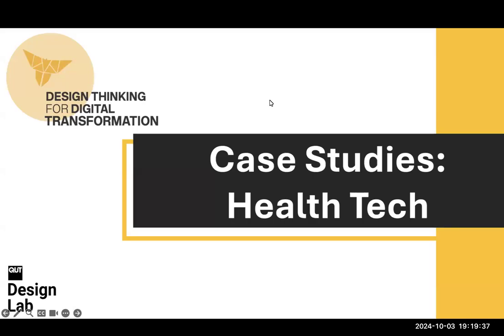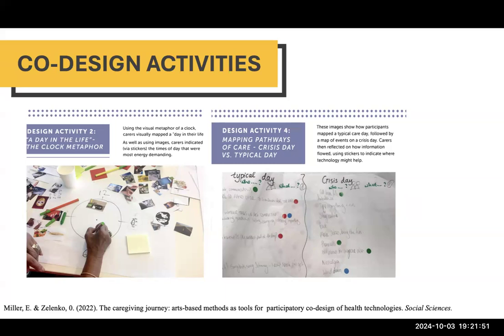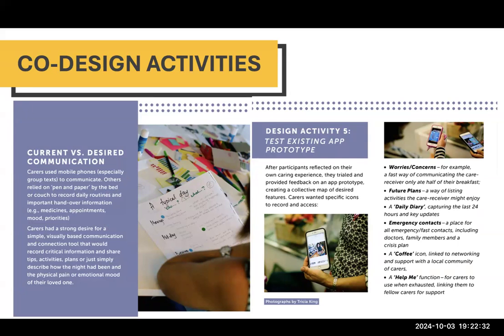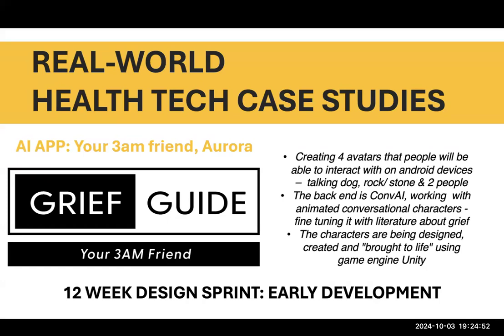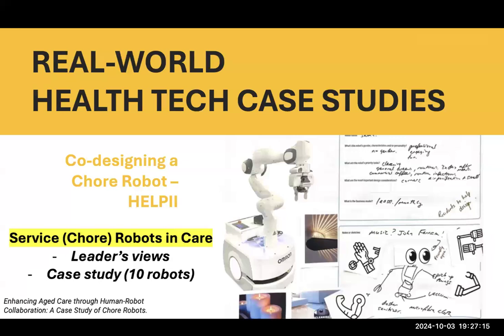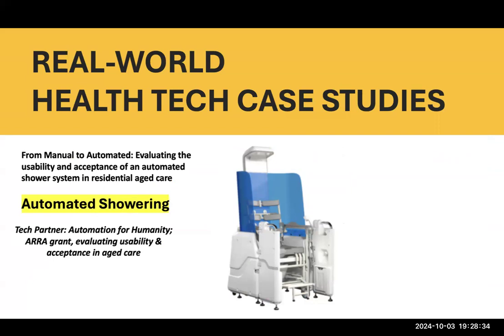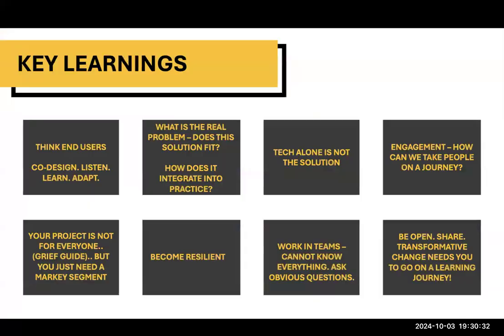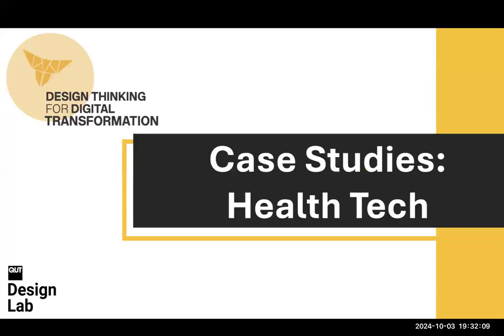Case Studies: HealthTech in Care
Real-world Health Tech Case Studies
Co-designing an App - with and for Carers